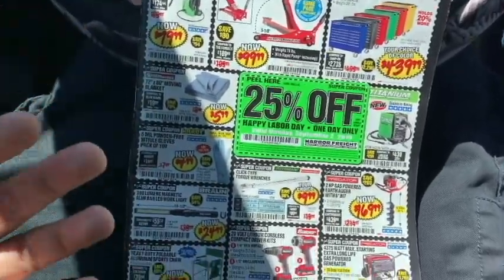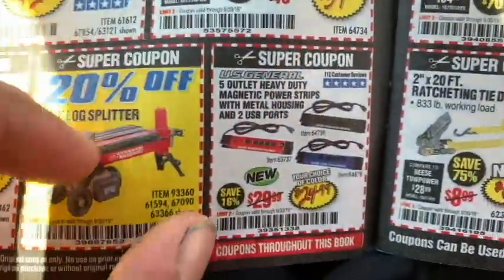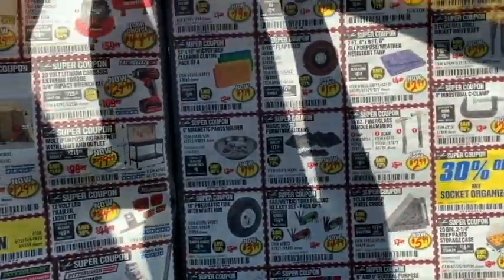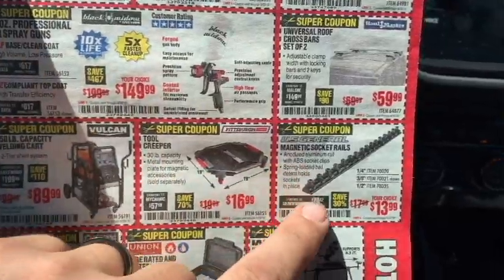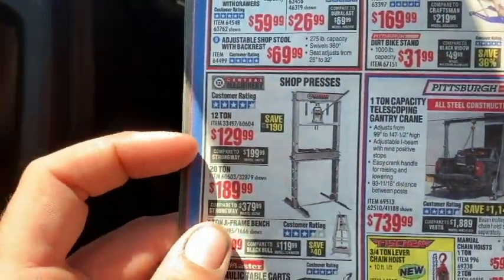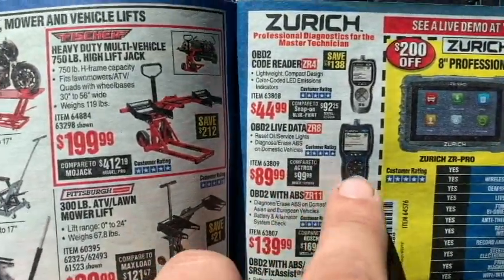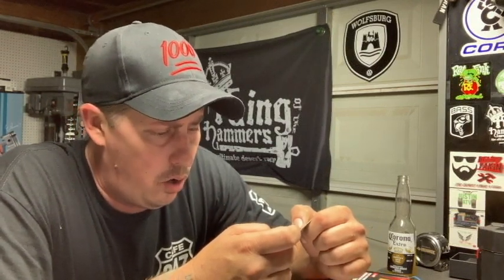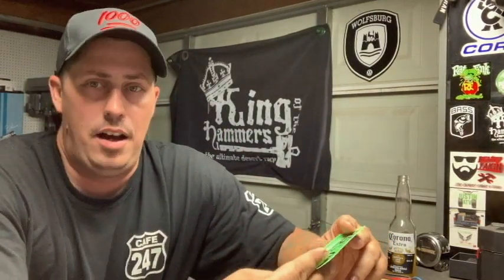3 ITEMS YOU WANT AS A MECHANIC FROM HARBOR FREIGHT!!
There are 3 tool's that you absolutely want in your tool box as a mechanic. Let's take a look!